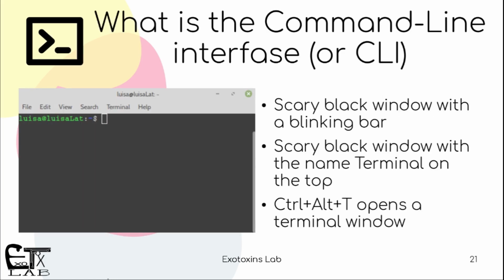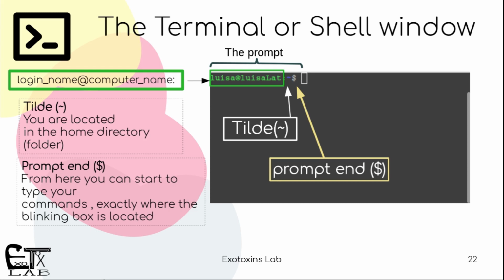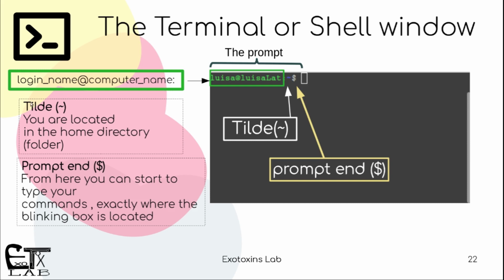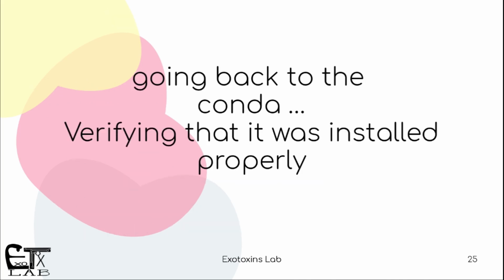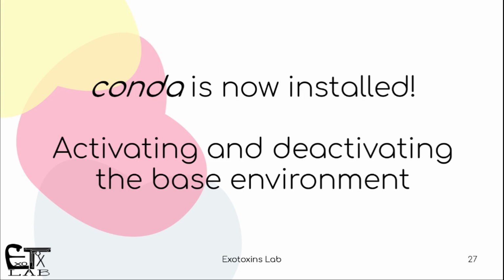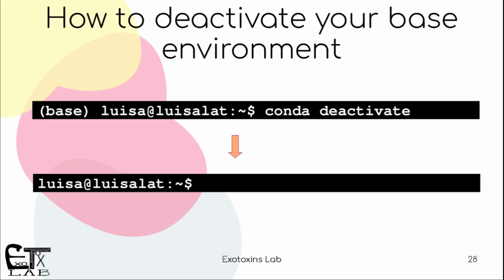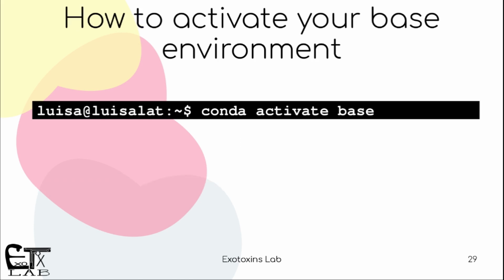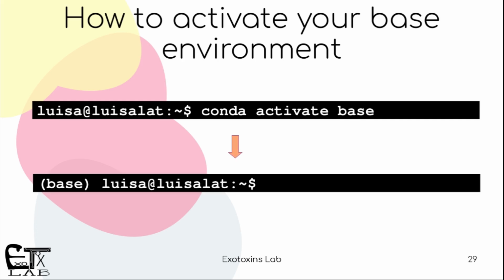Reproducible science - Command Line Interfase (CLI) and conda verification (Part 2b)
When working in the lab, we need to keep track of the data and its analysis. I want to show you how we work in our lab, in order to keep our data reproducible.
In this video I want to show you the tool we use to work with conda: The command line interface (CLI). Basically I explain what the prompt is and how you can use it to verify that your conda was installed, and how to activate and deactivate your base environment.

Timestamps:
00:00 Verification of Conda installation
00:50 Command Line Interface (CLI) - What is it?
01:20 CLI - Anatomy of the prompt
02:10 What to consider when using the CLI
02:49 Back to conda installation verification
03:31 Activating and deactivating the base conda environment
04:29 Checking programs and packages in your base conda environment

Guiding resources:
Credits:
Thanks to all the community posting questions and answers, and my students for showing me what is really necessary to explain in order to start with great data management practices!
Sounds were from the from freesound.org, all under CC0 music from YouTube library (Fantasyland, Quincas Moreira)